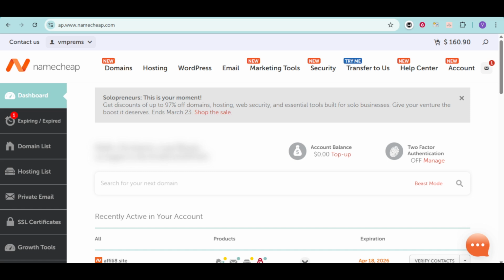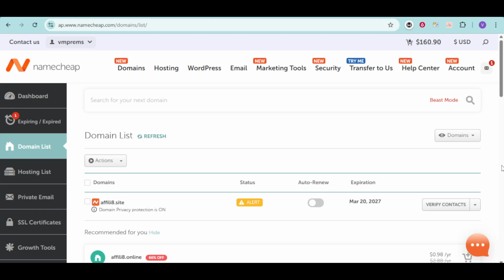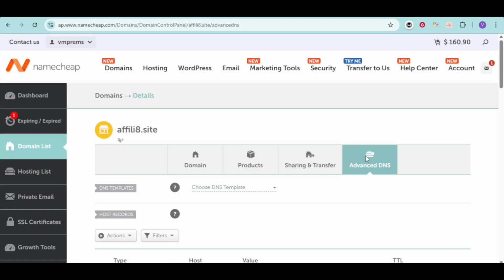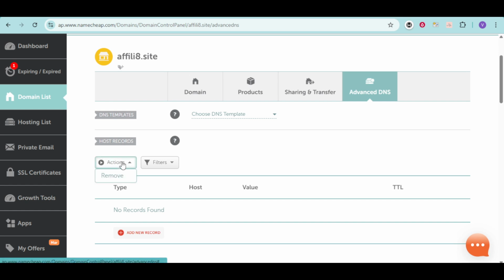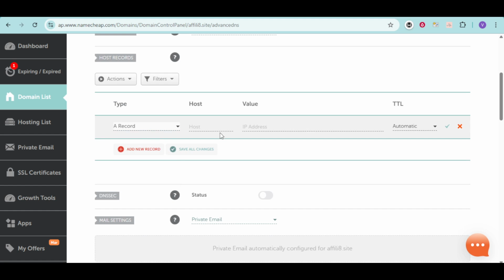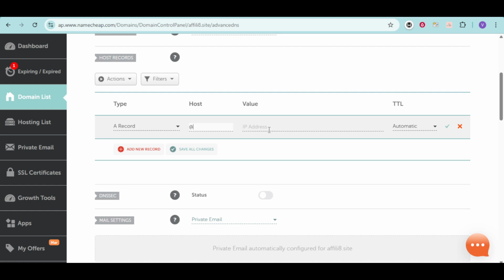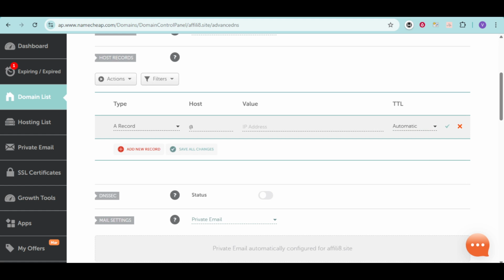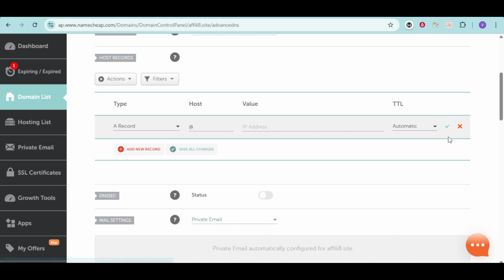How to Change DNS and Add DNS Records on Namecheap 2026 (Full Guide)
In this comprehensive tutorial, we explore the essentials of changing DNS settings and adding DNS records on Namecheap. Understanding how to manage your DNS is crucial for optimizing your website’s performance and enhancing its security. This video provides a step-by-step guide to help you navigate Namecheap’s interface with ease.

By watching this video, you will learn the complete process of modifying DNS settings, as well as how to effectively add necessary DNS records for your domain.